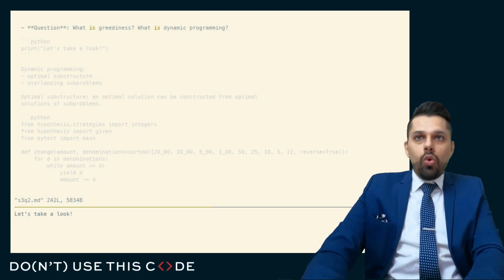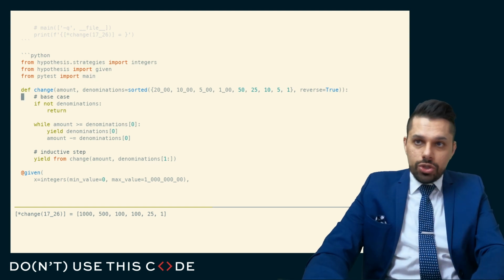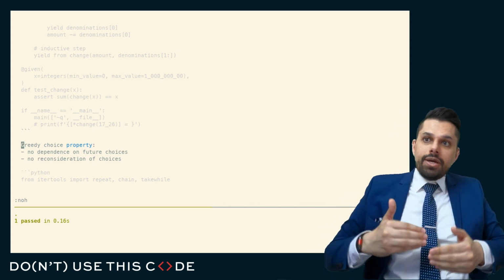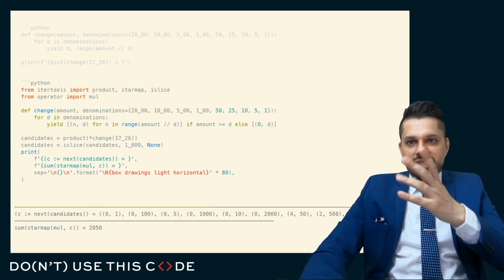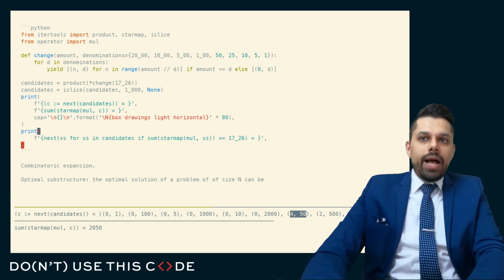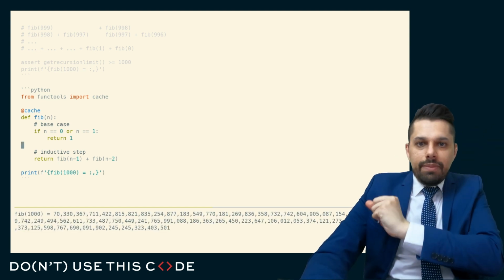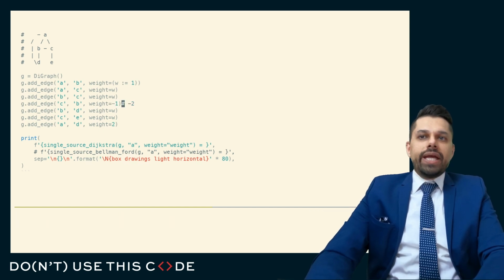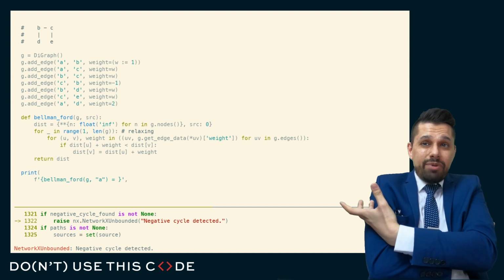The Greediness Hidden in Dynamic Programming | Computer Science Dynamic Programming Pt 2